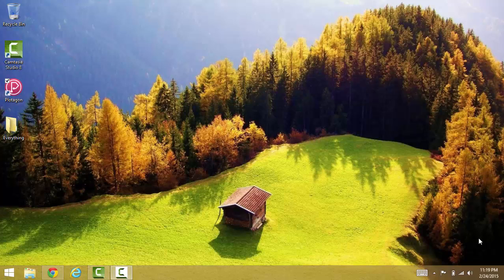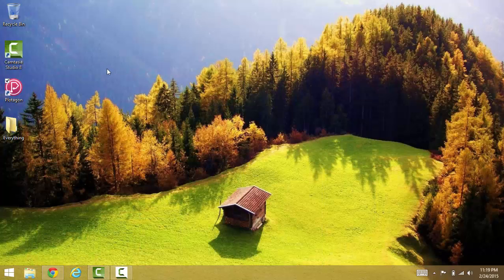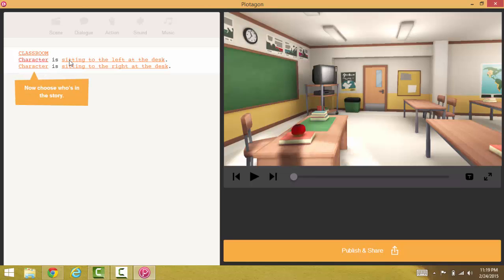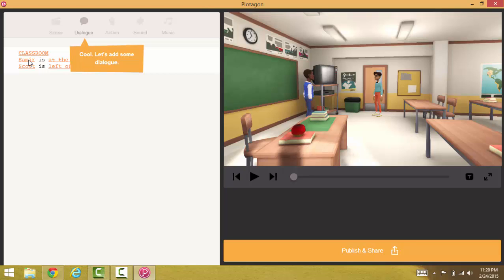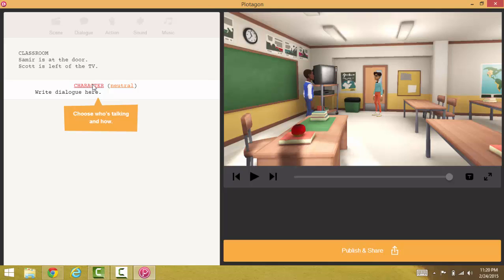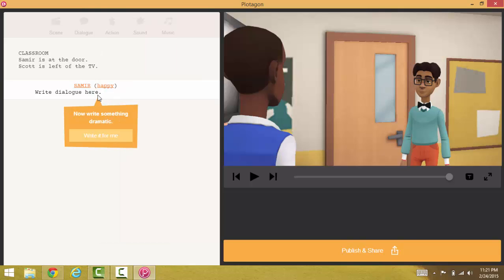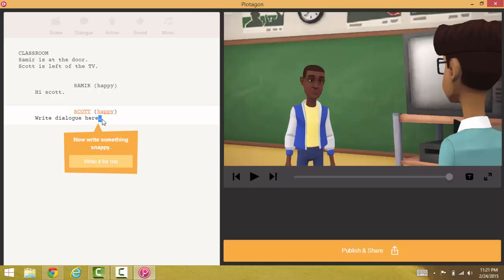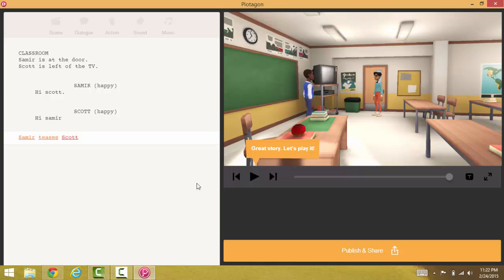Plotagon Tutorial: Making animation for free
How to make animated movies for free by using the software Plotagon.